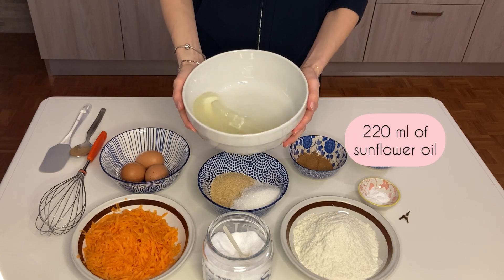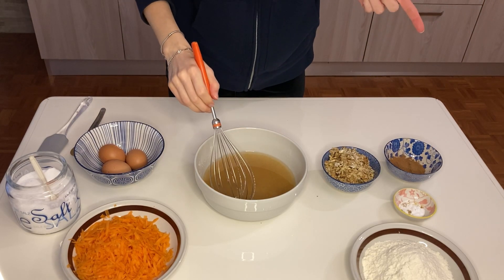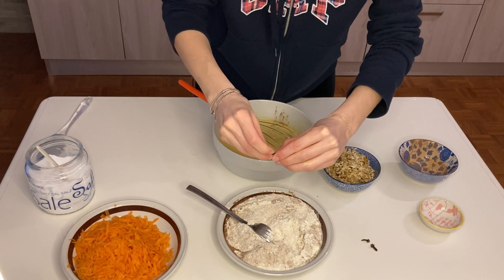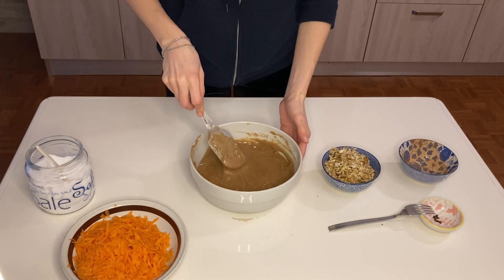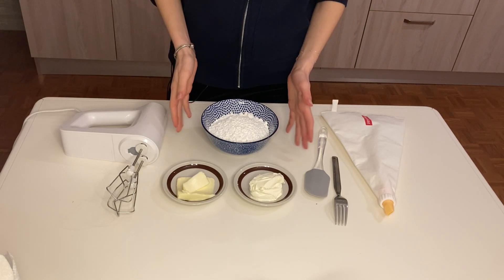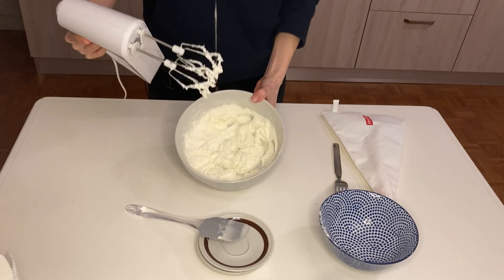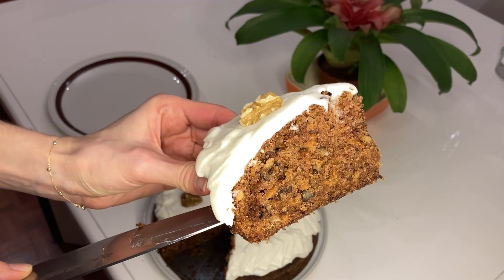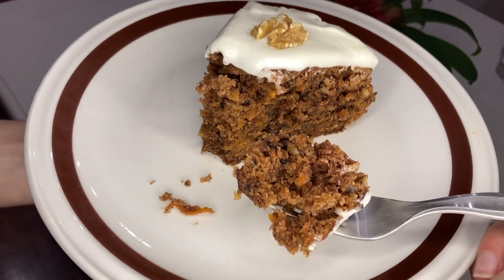Carrot Cake w Cream Cheese Icing /Krem Peynir Kremalı Havuçlu Kek/Torta de Zanahoria/Torta di Carote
WITH ENGLISH / TURKISH / ITALIAN / SPANISH SUBTITLES (OMG)

I am sharing a super simple carrot cake with cream cheese icing recipe with you in this video! This special one has CLOVES inside and it gives a depth of flavor to the carrot cake and go well with cinnamon! One slice is never enough, yumm.. It tastes even better a day after it rests.

Here is a friend video for this scrumptious cake, go ahead brew a cup of Turkish coffee ►

Carrot Cake:
220 ml Sunflower oil
130g walnuts
2 medium size carrots
3 Eggs
210g All purpose flour
120g Caster Sugar
120g Brown Sugar
1 tsp Bicarbonate of Soda
1 tsp Baking Powder
3 cloves (only the heads)
Pinch of Salt
1.5 tbs ground cinnamon

Cream Cheese Icing:
75g Cream Cheese
50g Butter
250g Powdered Sugar

Musician: LiQWYD